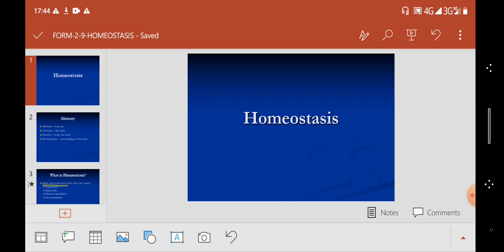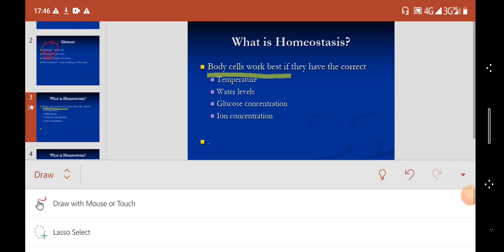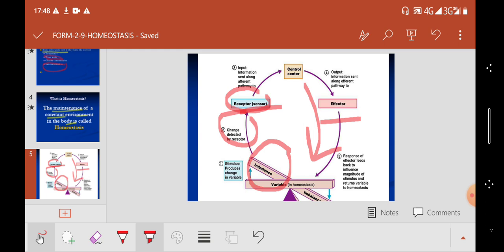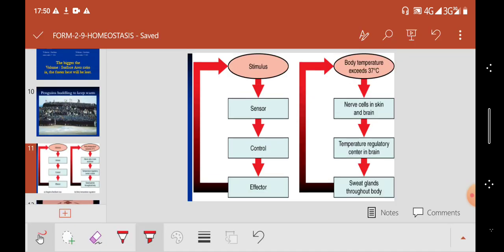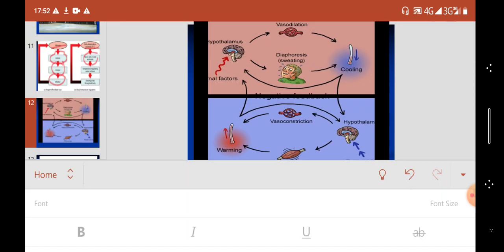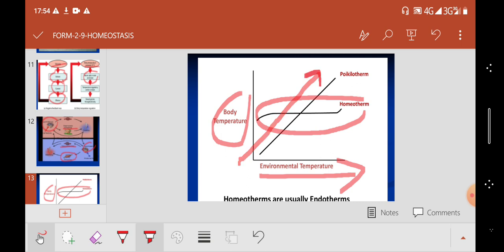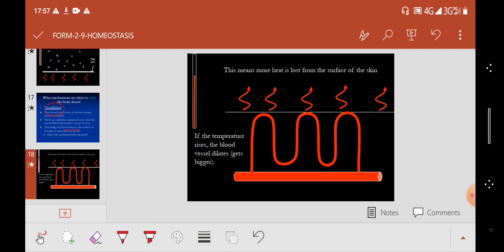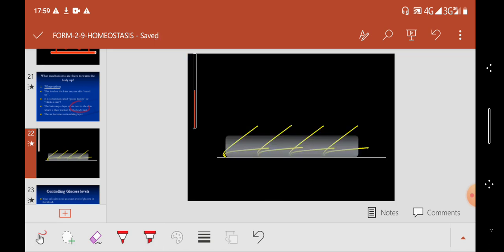Homeostasis part one.(Regulation of temperature)